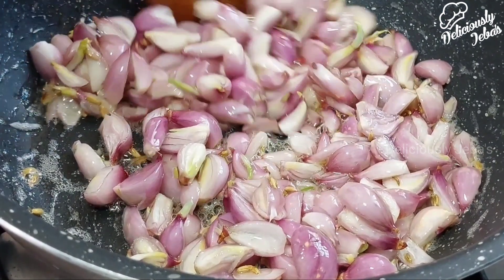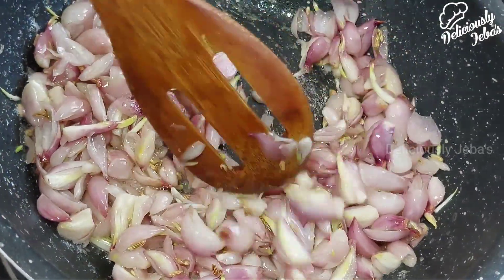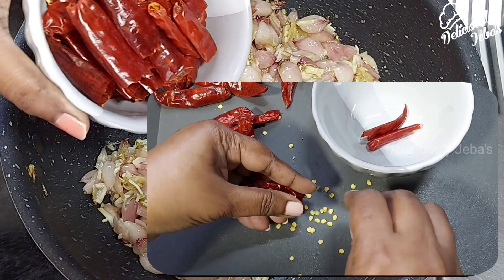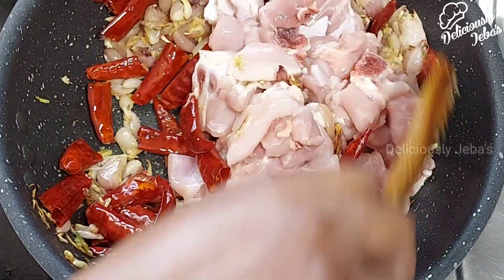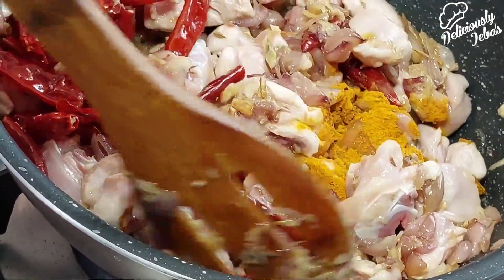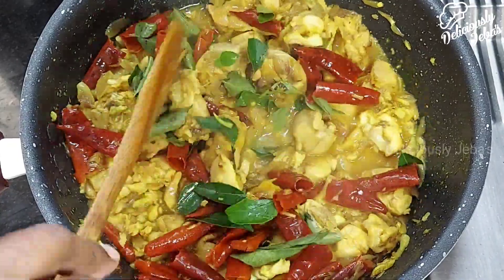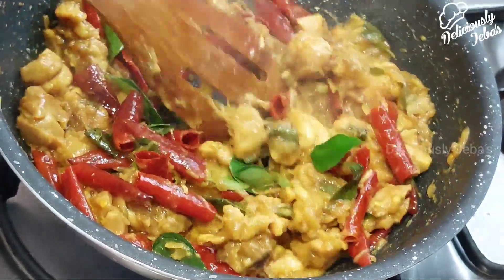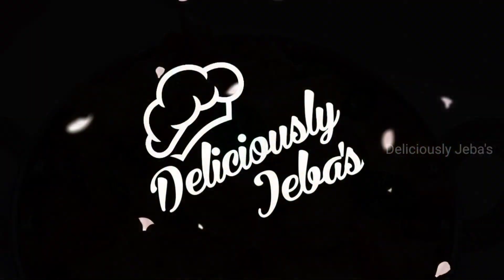AUTHENTIC, TRADITIONAL And SIMPLE Chicken Chinthamani | Deliciously Jeba's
Looking for a lip-smackingly delicious traditional recipe to try at home? We got you covered with this authentic and traditional chicken recipe that's very simple to make and will blow up your tastebuds with flavour. So what are you waiting for?

Do try this at home and share your experience with me in the comments section below.

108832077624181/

Music Genre: Electro Funky
Style: Hopeful
Composed by: The Second Life